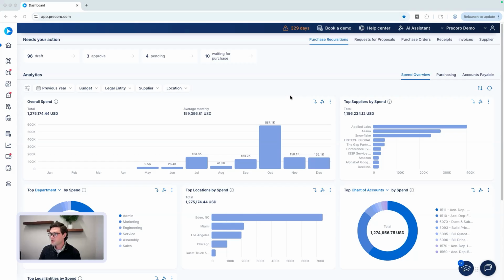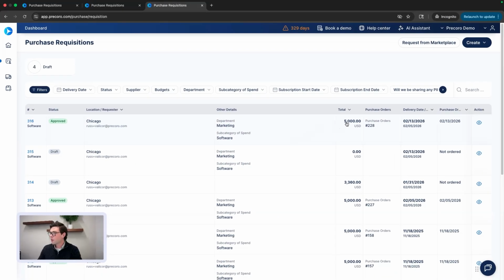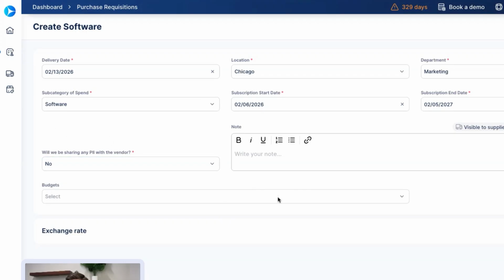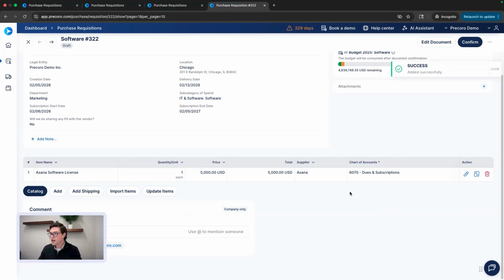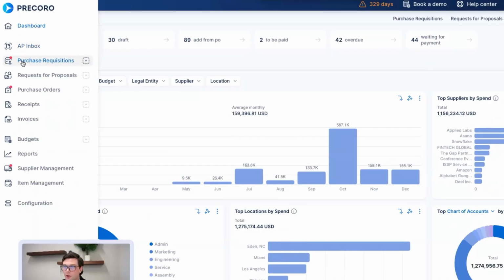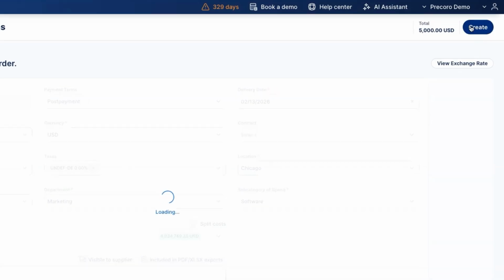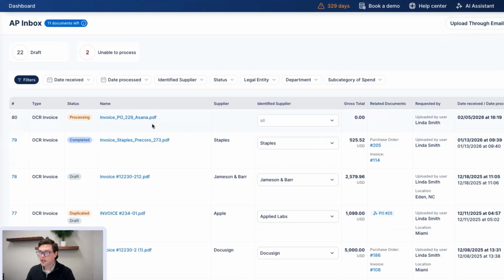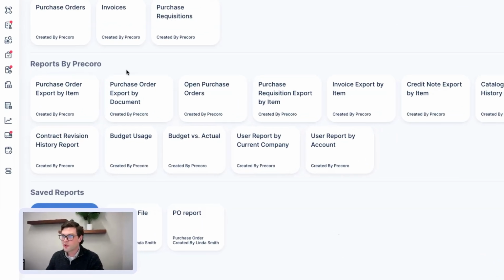Precoro Demo | Agentic Procurement & AP Centralization Platform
Precoro is an agentic procurement and AP centralization platform built for growing mid-market companies with distributed operations, multiple locations, or subsidiaries. It replaces fragmented purchasing with unified spend governance—helping you control upcoming costs before money is spent.

In this procurement software demo, you’ll discover how Precoro brings all purchasing and accounts payable processes into one place—giving you complete visibility into who is buying what, at what price, how often, and from which suppliers.

Built to run smoothly on top of your ERP, Precoro helps you catch spend leakage early and drive real savings—without enterprise complexity or long rollouts.